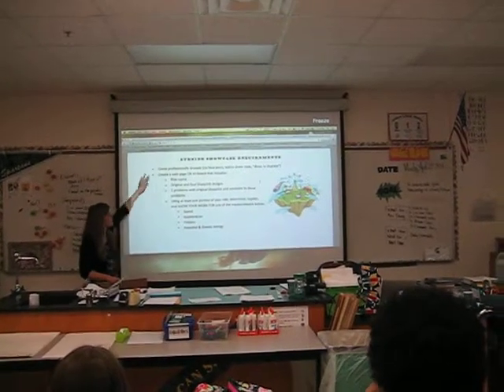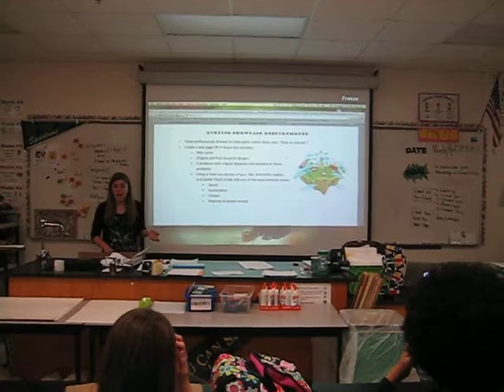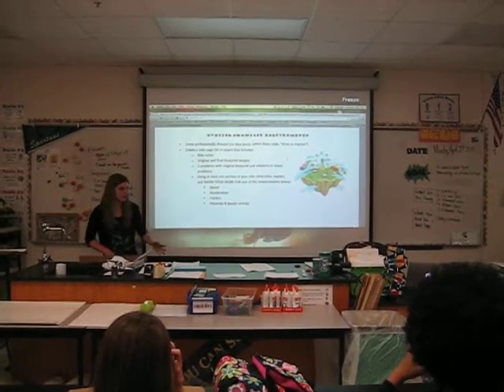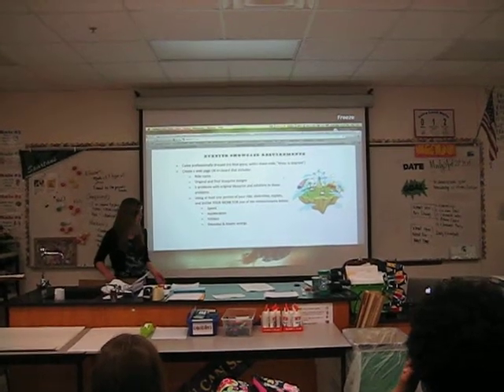How to Present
How to present your roller coaster project!